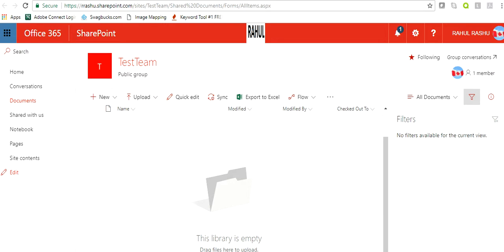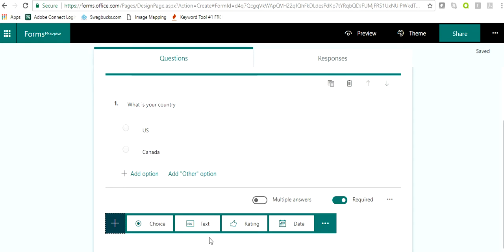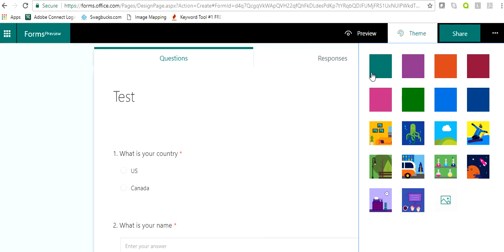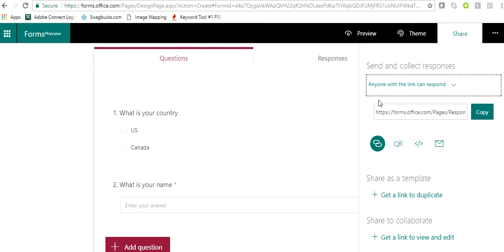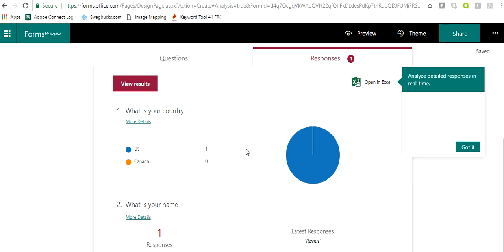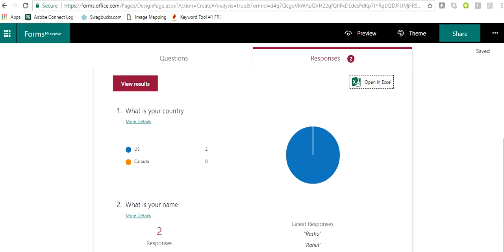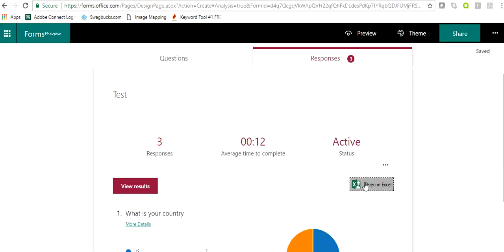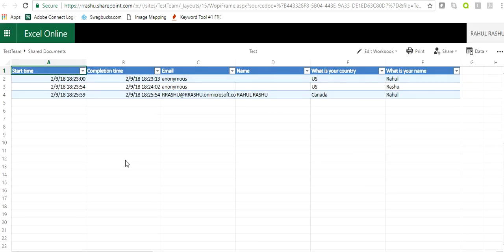Forms for Excel in Office 365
Hello,

In this video, I have explained how to use the newly introduced forms for excel in Office 365. I assume no liability for how the information on this channel is used or interpreted and hence take no responsibility for any decisions that is made with regards to your application based on the information shared on this channel. I am not a licensed or legal immigration professional in any way. If you need legal advice make sure you contact a legal and licensed professional.